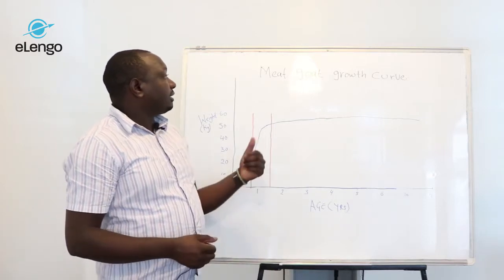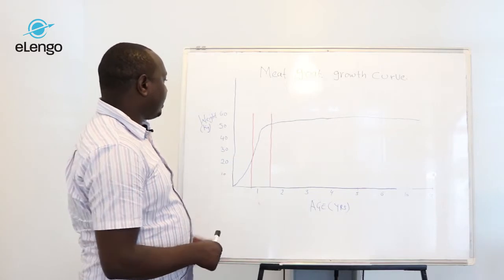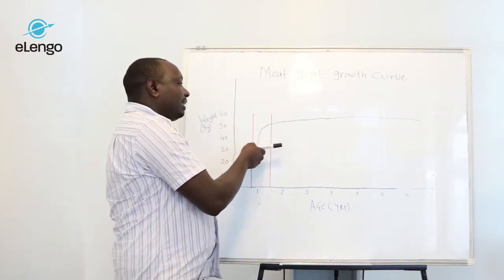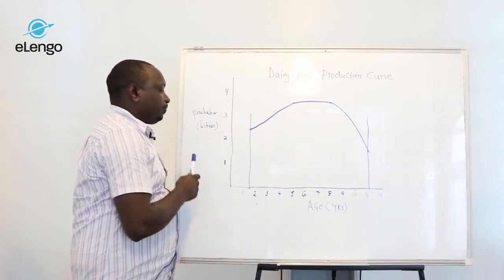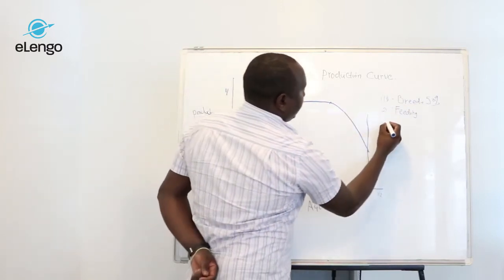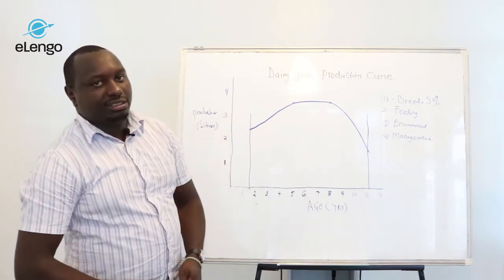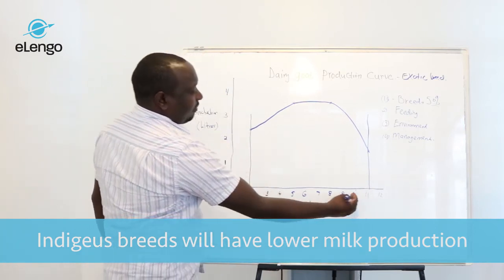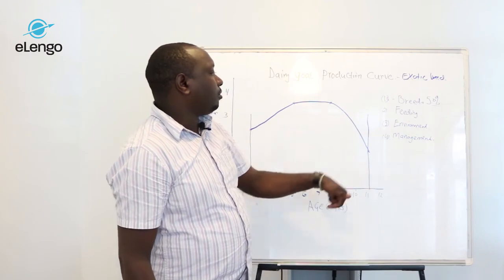Dairy Goat Farming (Lesson 13) - Meat Production Curve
Although fluid milk and processed products are important markets, dairy goat producers should also consider the potential for selling animals to hobbyists and youth involved in vocational agriculture livestock projects. Understand the production curve by watching this video to the end.